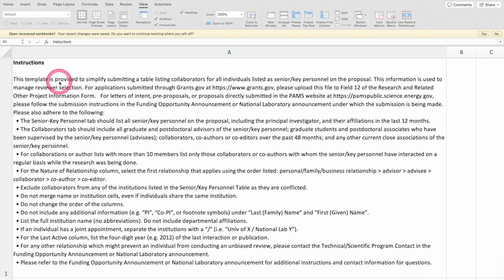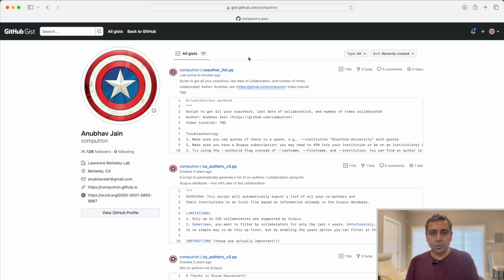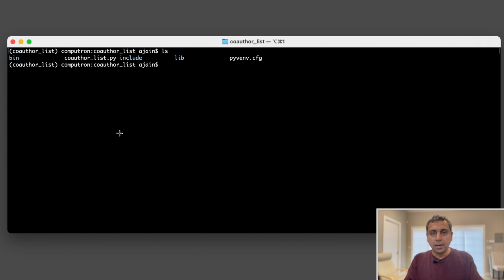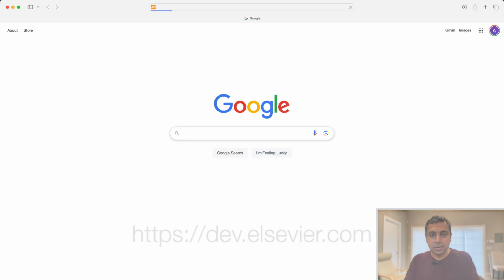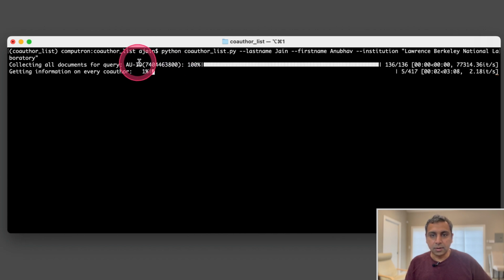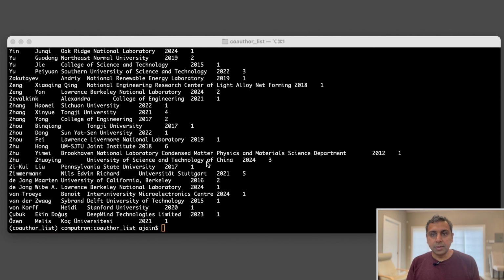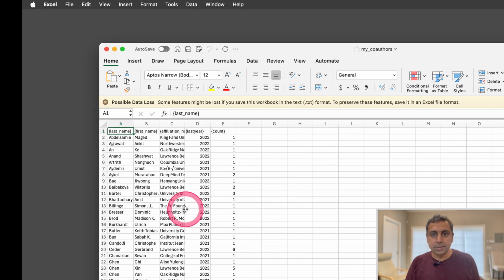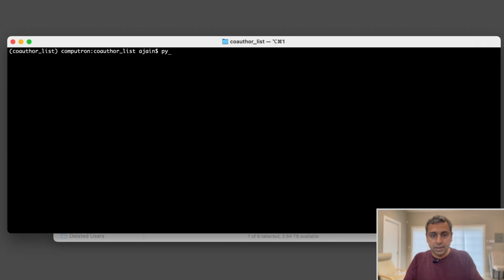Automated co-author analysis with Python, pybliometrics, and the Scopus API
This video describes how to use the Scopus API and the pybliometrics Python library to create coauthor lists for researchers according to various criteria.

# Citation:
Scopus API: This data was downloaded from Scopus API between September 15 and 30, 2023

pybliometrics: Rose, Michael E. and John R. Kitchin: "pybliometrics: Scriptable bibliometrics using a Python interface to Scopus", SoftwareX 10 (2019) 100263.

# Chapter guide
00:00 Introduction
00:46 Why I made this script - filling out bureaucratic forms
01:34 Setup: installing pybliometrics and configuring Scopus API
04:40 Usage of the script - collecting coauthors, configuring options, output data to a file
07:10 Troubleshooting